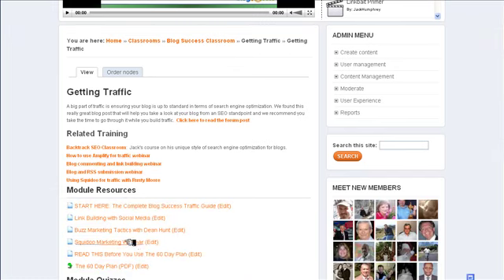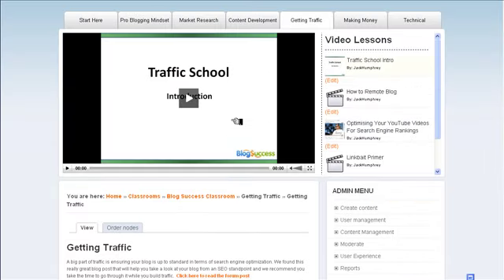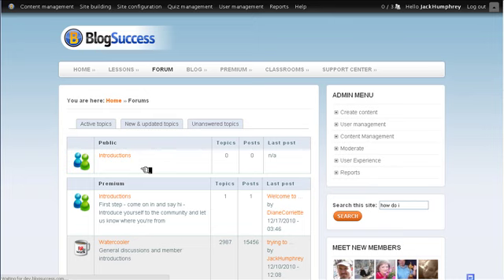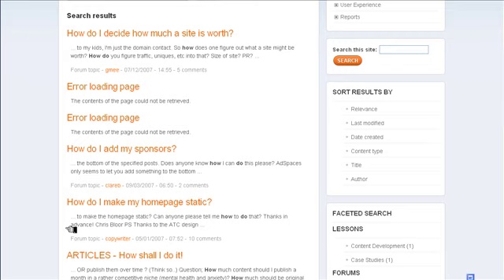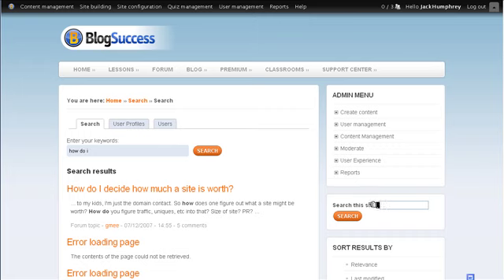Guided Tour: Classrooms Continued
Blog Success Guide to... Blog Success!

Who isn't a fan of step-by-step guides?  This guide will take you through the Blog Success training, in order, from top to bottom.